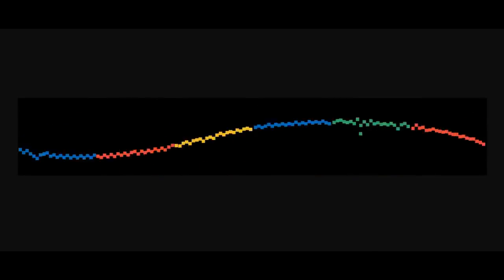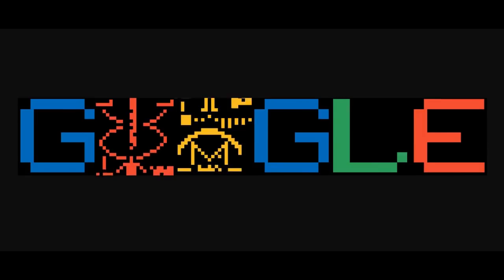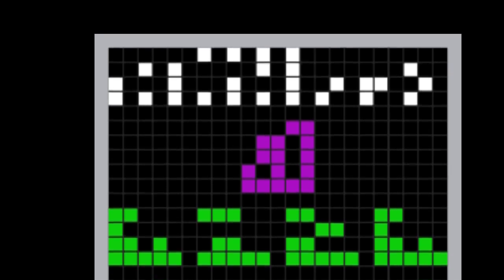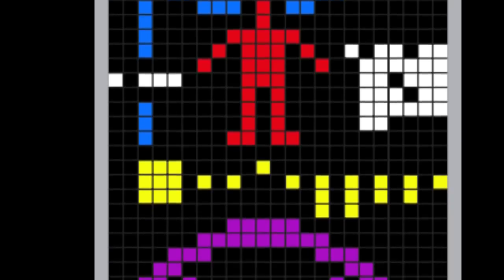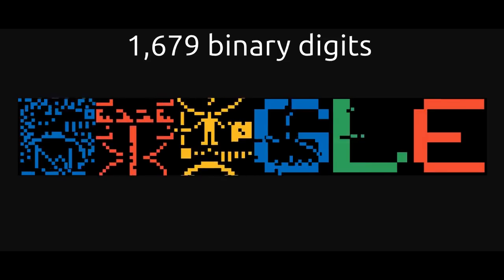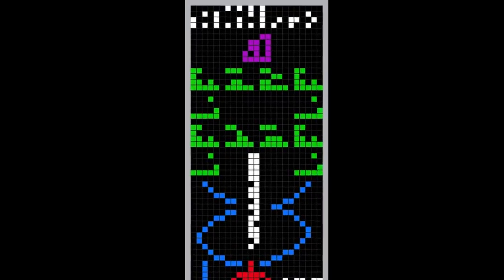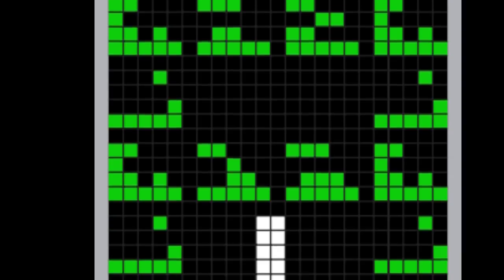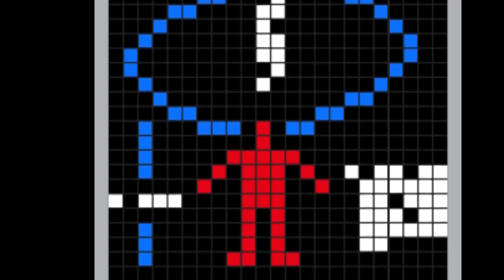Arecibo Message Google Doodle | What is Arecibo Message?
The Search Engine Google is showing this animated Doodle in many Countries for marking the 44th Anniversary of the Arecibo Message.

The Arecibo message is a 1974 interstellar radio message carrying basic information about humanity and Earth.  This message was sent to globular star cluster M13 in the hope that extraterrestrial intelligence might receive and decipher it.
See Google Doodle marking 44th Anniversary of the Arecibo Message
if you are wasting your Money by paying every user and for every month for your timesheet software.

And, Watch if you are looking for Christmas Gift Idea